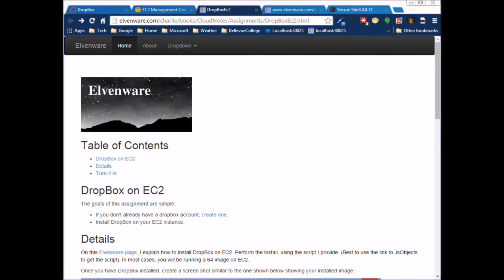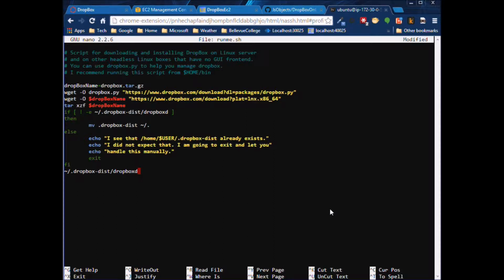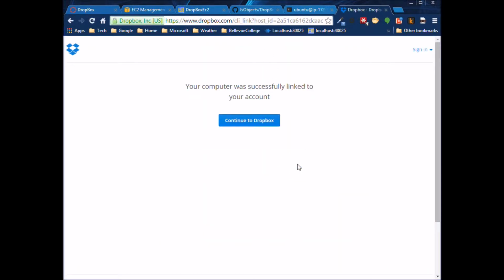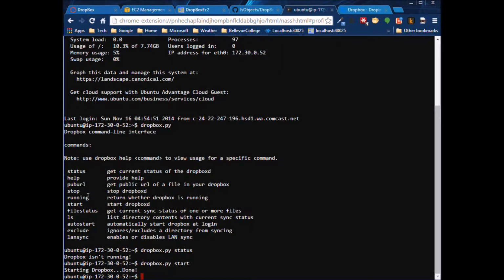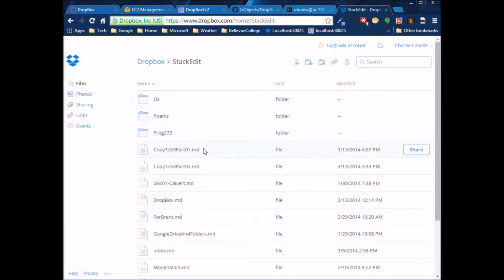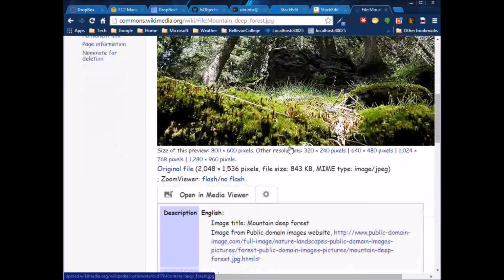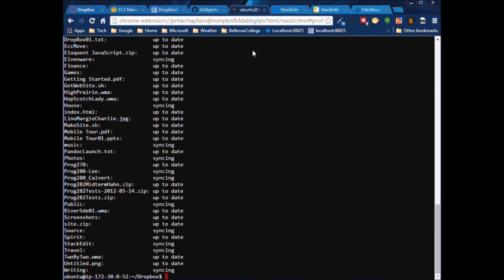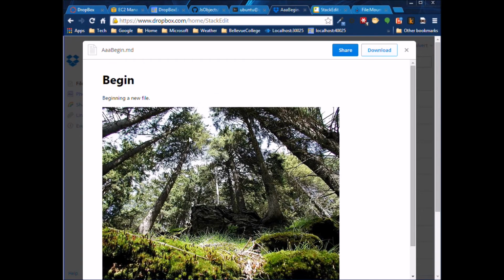DropBoxEc2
Learn how to do a "headless" install of DropBox into Ubuntu Server running on EC2. The video features:

- DropBox
- EC2 64 bin Ubuntu server
- Using StackEdit.io to create markdown which is then synced to StackEdit. Any additional edits you make to the markdown will be automatically synced, in either direction, between StackEdit.io and DropBox.